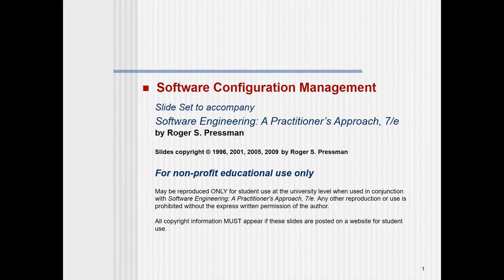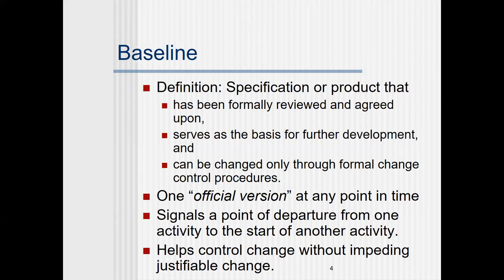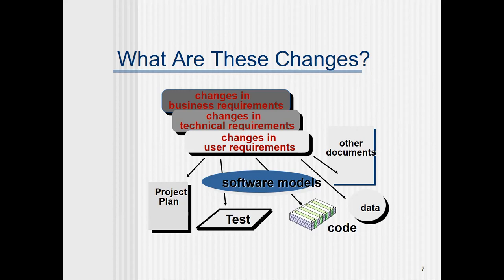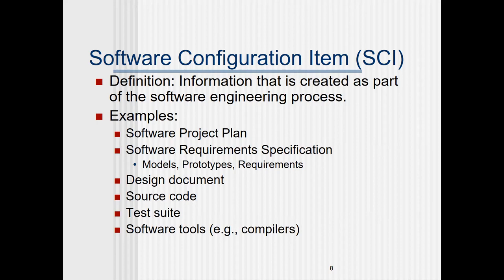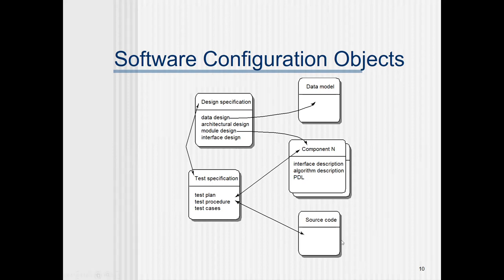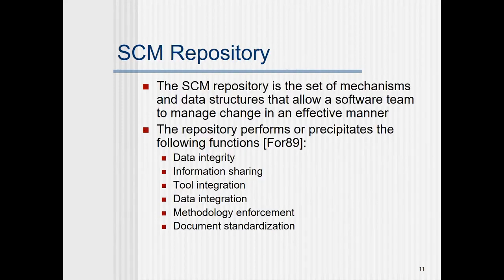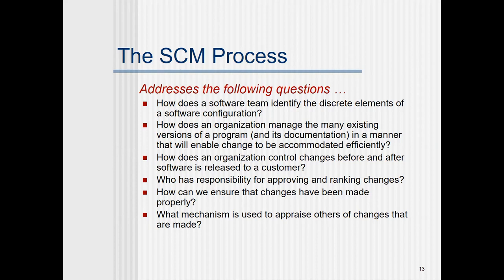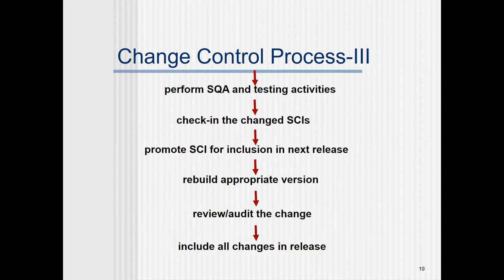Software Configuration Management